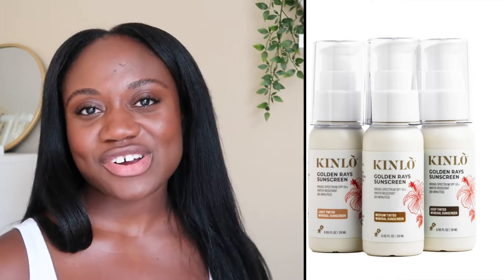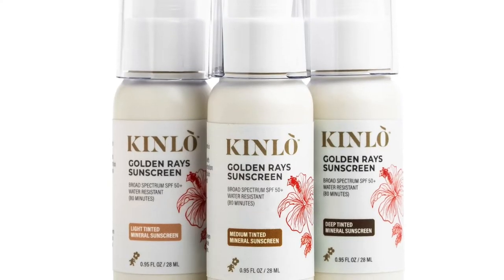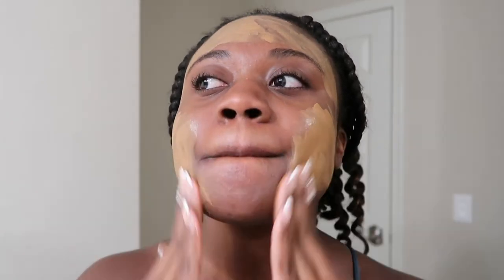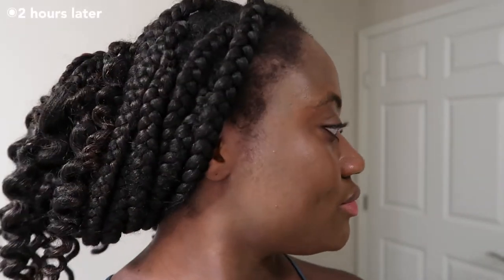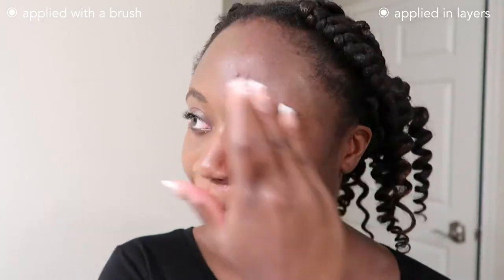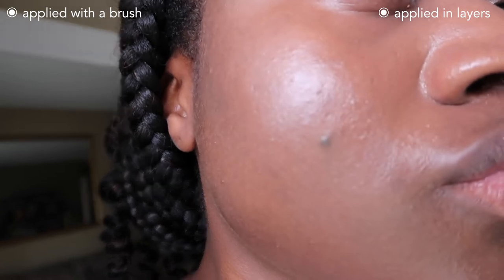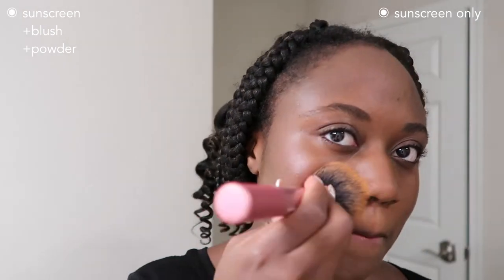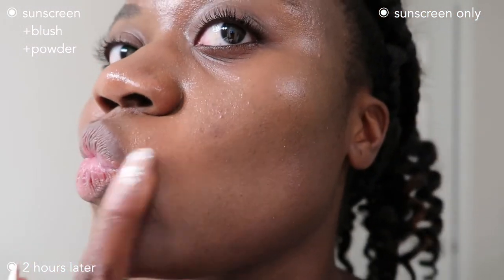HOW IS THIS THE DEEPEST SHADE?! KINLO GOLDEN RAYS SUNSCREEN | TINTED MINERAL SUNSCREEN REVIEW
Happy Sunday!! We are reviewing the KINLO GOLDEN RAYS SUNSCREEN. Comment your thoughts and recommendations down below!

‣‣‣‣‣TIMESTAMPS ‣‣‣‣‣

00:00 Intro/Ingredients/Packaging
03:39 Sunscreen - with a moisturizer
05:35 Sunscreen - on bare skin
06:40 Sunscreen - under makeup
07:24 Final Thoughts/Recommendations

‣‣‣‣‣ ITEMS MENTIONED ‣‣‣‣‣

‣‣‣‣‣ FAQ ‣‣‣‣‣

‣ What's your skin type? Oily, Acne Prone, Sensitive Skin. I currently live in a hot climate (summer) so my skin is very oily.
‣ Instagram? @benenon.p & @benniescafee